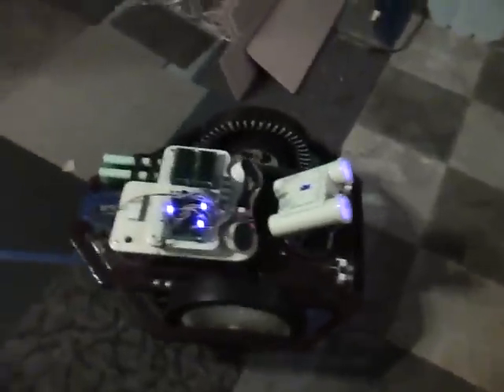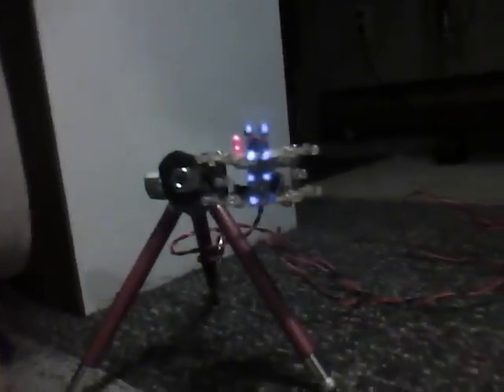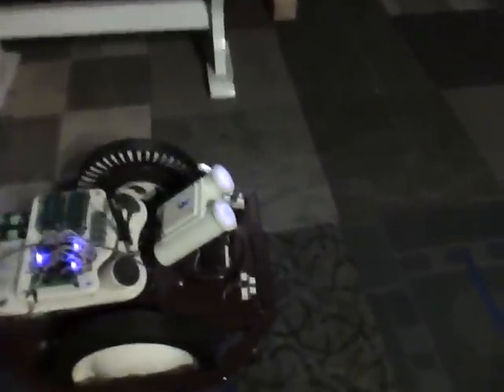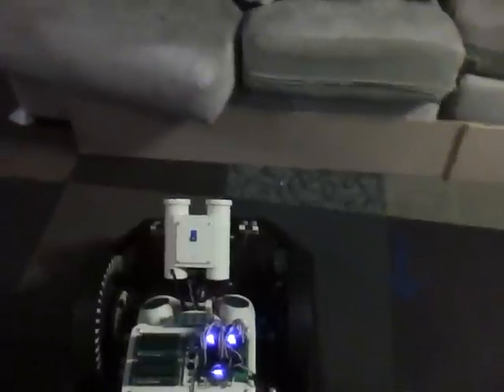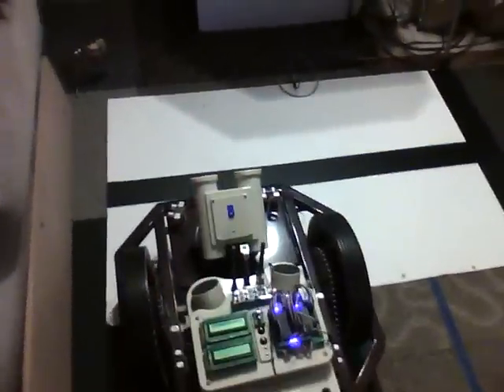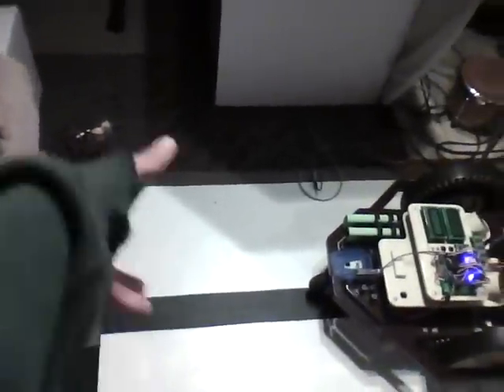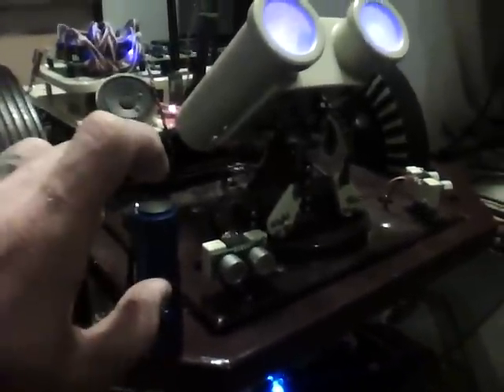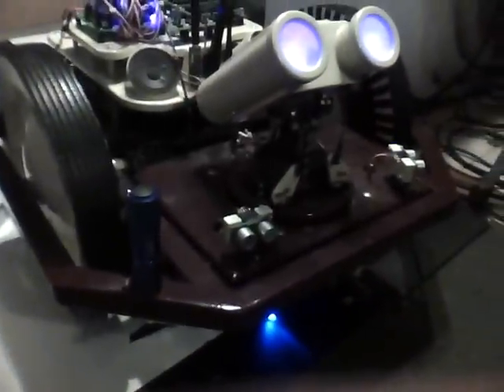Walter Docking Part 2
Now combining the best of compass reading, wall follow and line follow for one good solid dock.